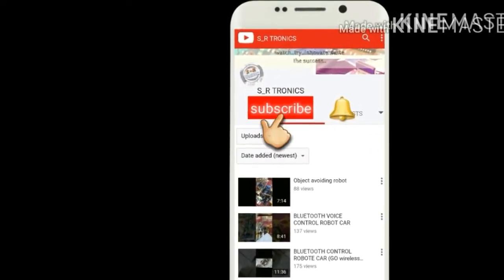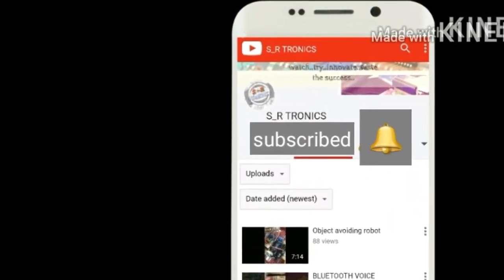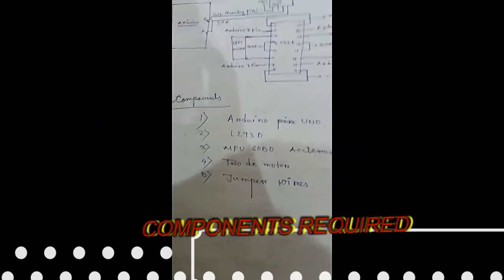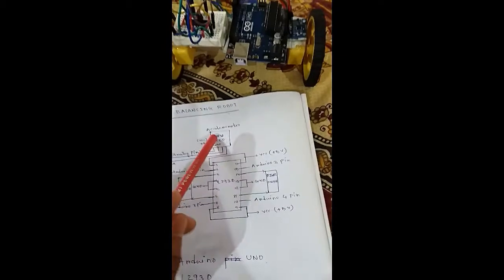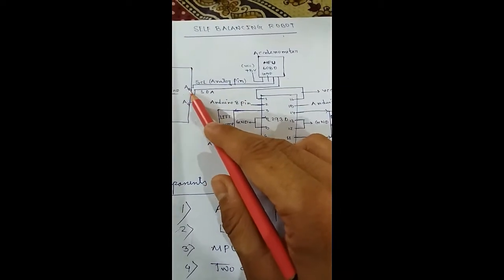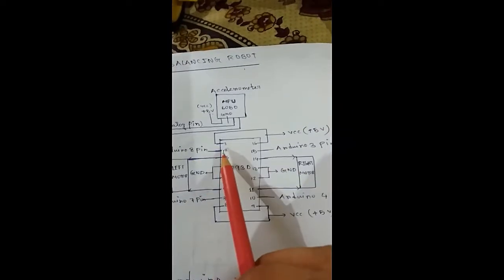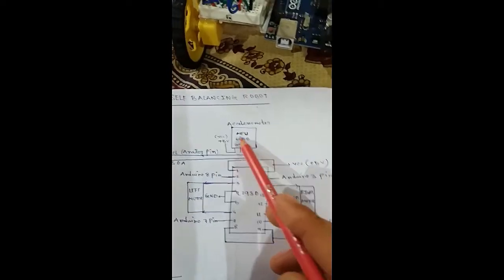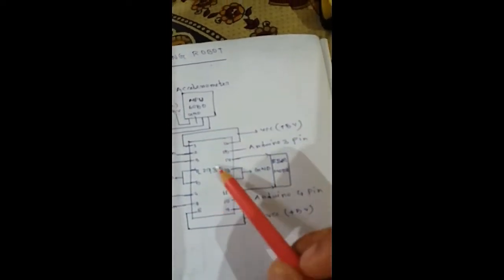how to make self balancing robot using arduino at home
BUY ALL THE EXACT COMPONENTS FROM THESE LINKS BELOW(LOWEST PRICE):-
3)MPU 6050 ACCELEROMETER
4) MOTOR AND WHEELS
5) JUMPER WIRES

COMPLETE TUTORIAL..thanx for watching ,...plzz do comment freely for the code we wl provide that to u ...nd also comment for any feedback ...many more projects e on the process be tunned with us to see the learn the process of doing these projects .nd plzz like nd share nd hit the bell button nd plzz do subscibe our channel for more such projects..thnk u